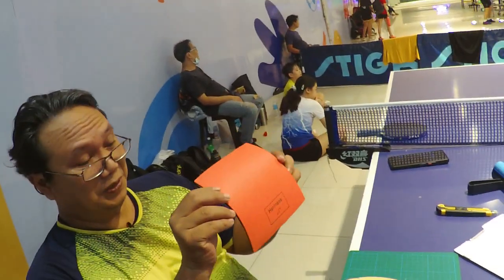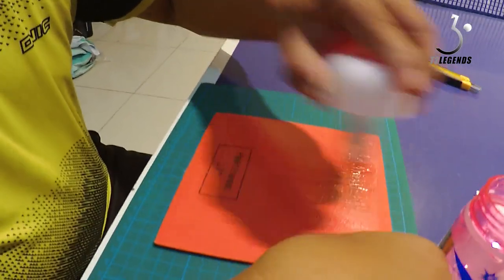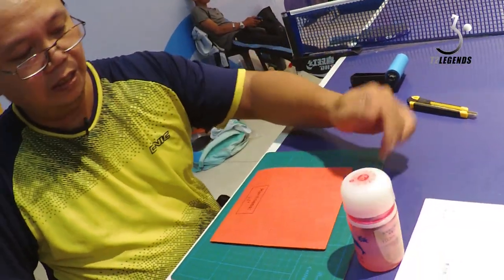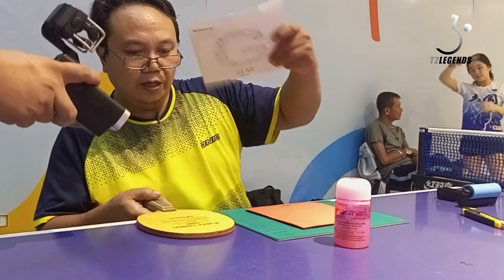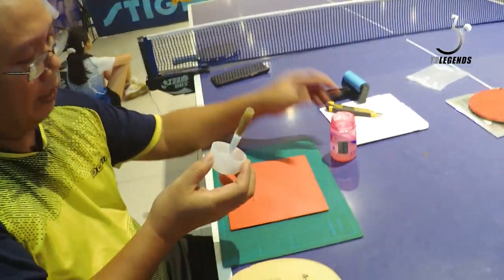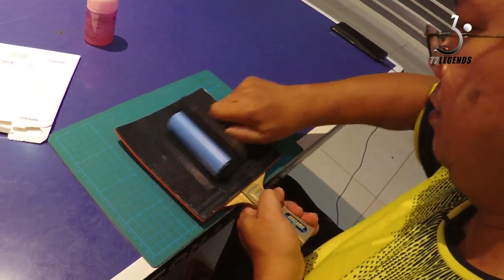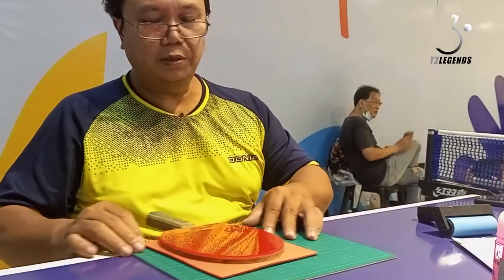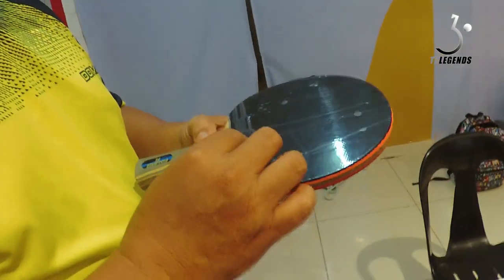How to effectively glue a Sanwei Gear Hyper rubber - A table tennis review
Watch Coach Joe Frazier as he demonstrates his style in gluing Sanwei GEAR Hyper, a revolutionary rubber with unparalleled grip, precise feedback, energy efficiency, and versatile performance, igniting your game to new heights. | Video by Richard Meriveles

Interested with GEAR Hyper?